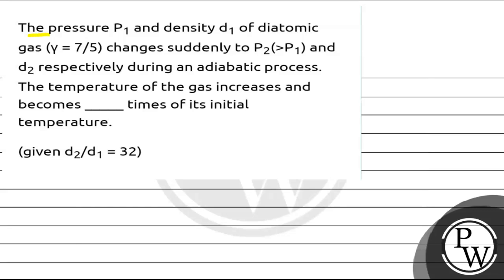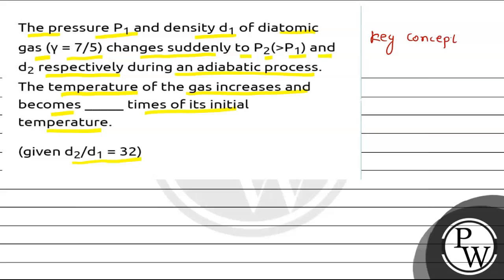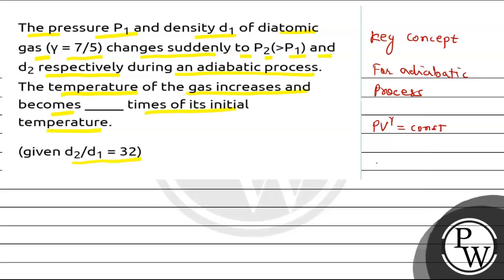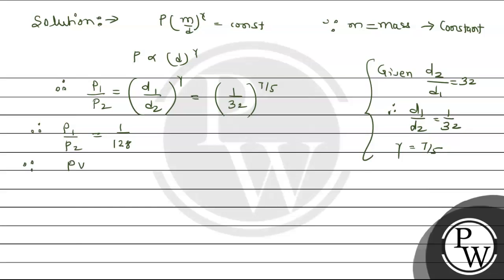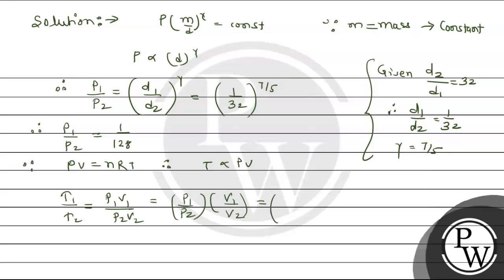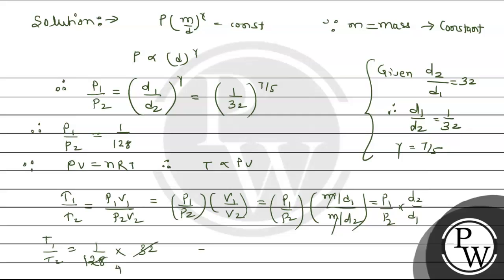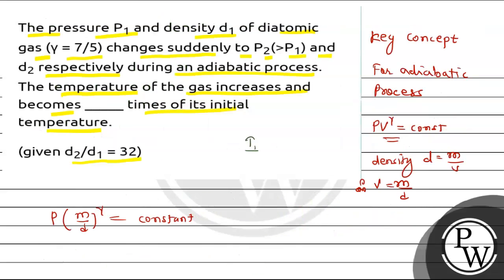The pressure \( P_{1} \) and density \( d_{1} \) of diatomic gas \( (\gamma=7 / 5) \) changes su...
The pressure \( P_{1} \) and density \( d_{1} \) of diatomic gas \( (\gamma=7 / 5) \) changes suddenly to \( P_{2}\left(P_{1}\right) \) and \( d_{2} \) respectively during an adiabatic process. The temperature of the gas increases and becomes times of its initial temperature.
\( \left(\right. \) given \( d_{2} / d_{1}=32 \) )